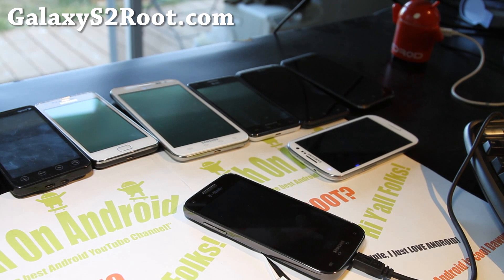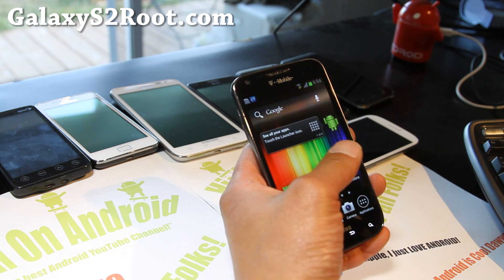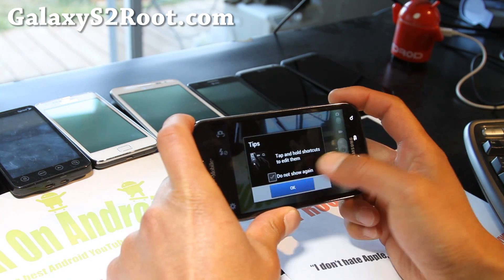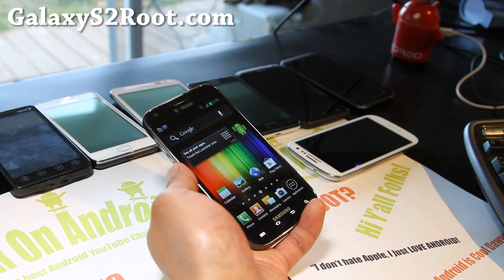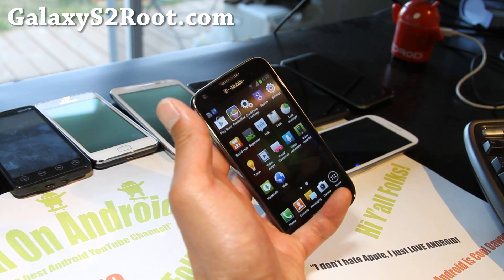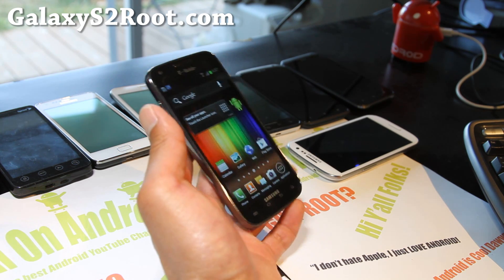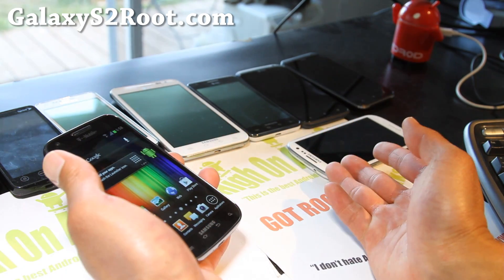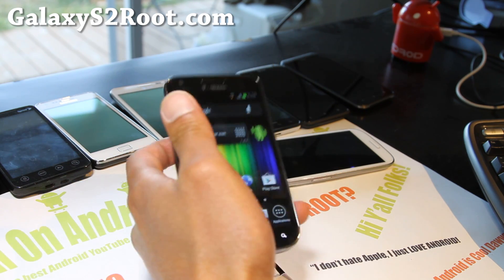DARKSIDE ICS ROM for T-Mobile Galaxy S2 SGH-T989!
Here's a quick overview of Darkside ICS ROM for T-Mobile Galaxy S2 SGH-T989!